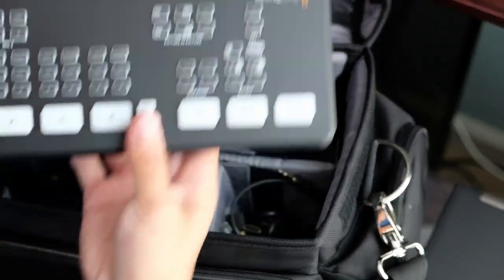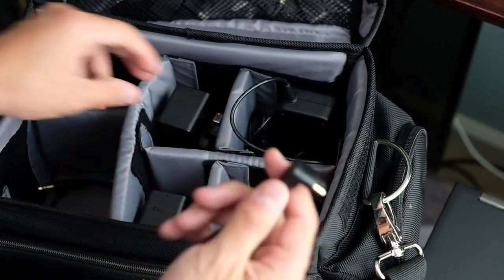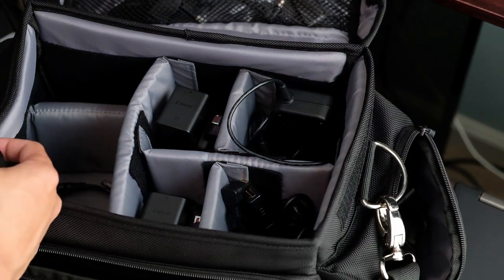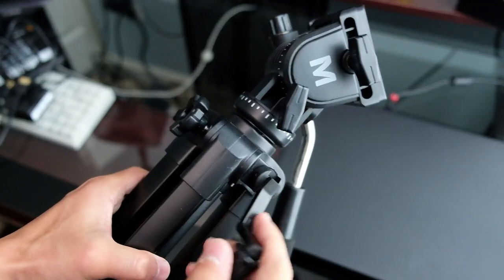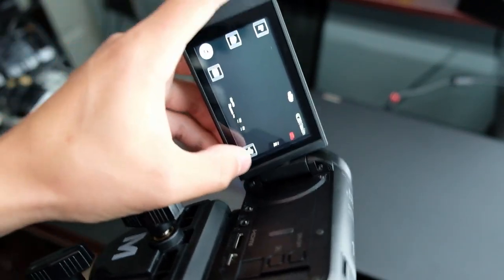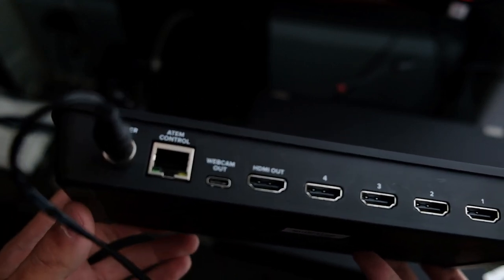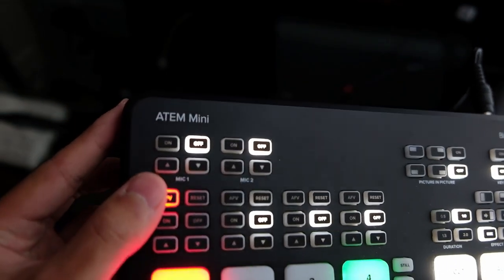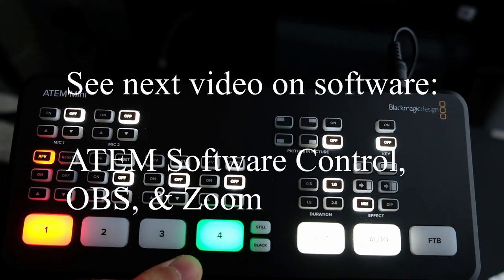The Way Livestreaming: Hardware Overview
0:00 Camera Bag
4:43 35 ft. HDMI Cables
5:14 6 ft. HDMI Cables
6:10 15 ft. Power Cables
6:26 Tripod (Magnum VT-100)
8:00 Camcorder (Canon Vixia HF V800) Power & Lens Cover, Controls, Mic-in, Headphone monitoring
10:12 ATEM Mini (Configuration specific to The Way)

Equipment demonstrated:
Canon Vixia HF R800 Camcorder
Magnus VT-100

Equipment used for filming:
Fujifilm X-T20 w/ 18-55 f/2.8-4

Produced for The Way Church